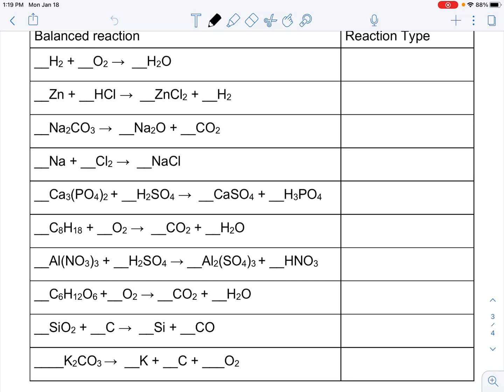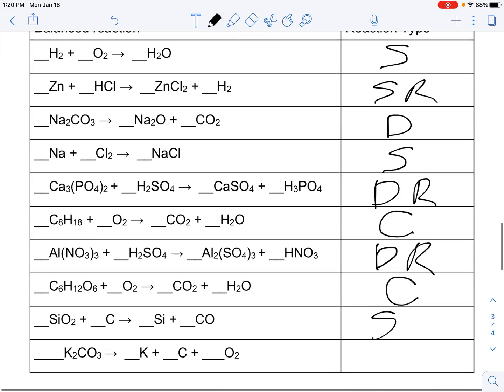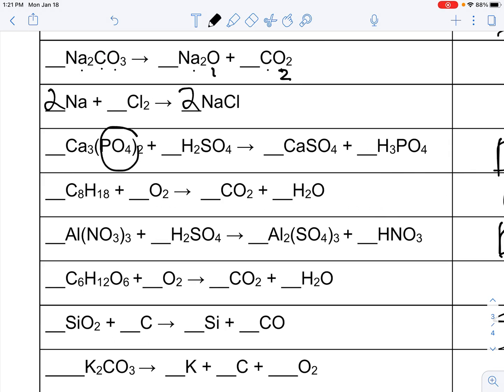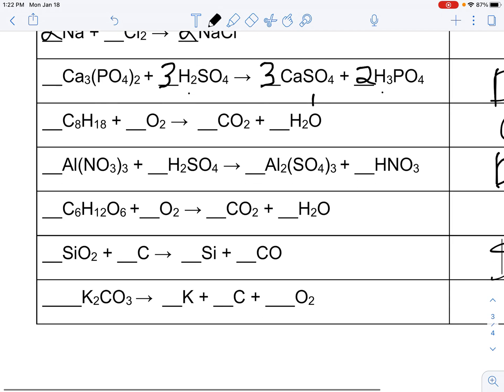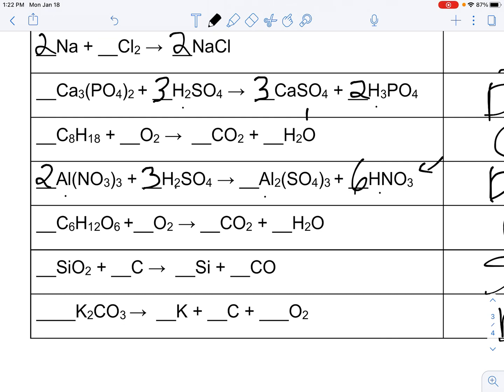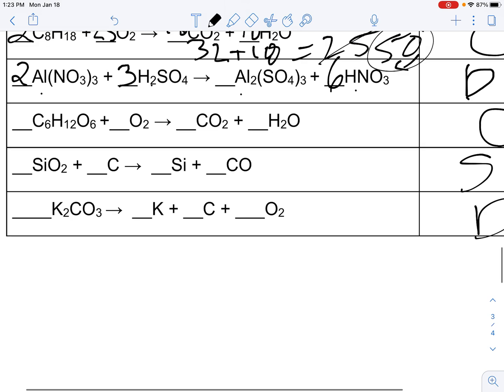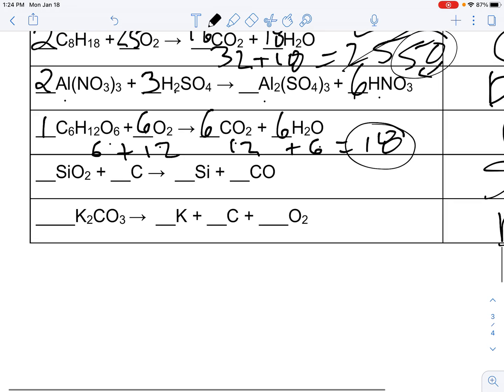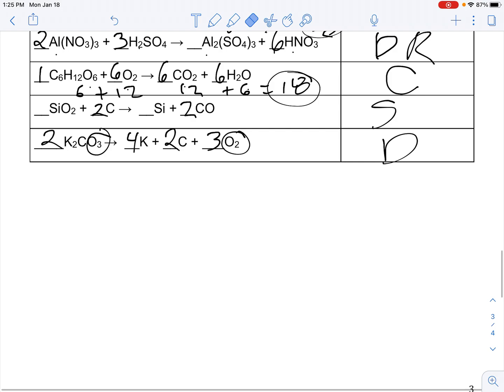Cheat Sheet Bonus Problem Walkthrough